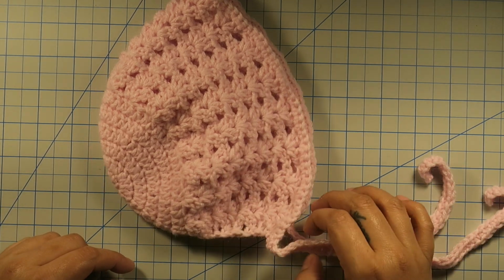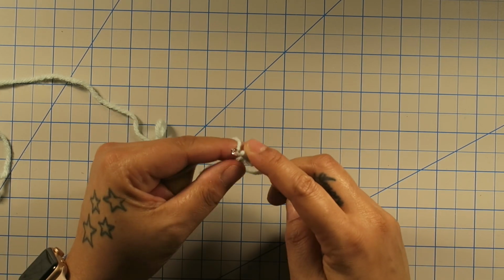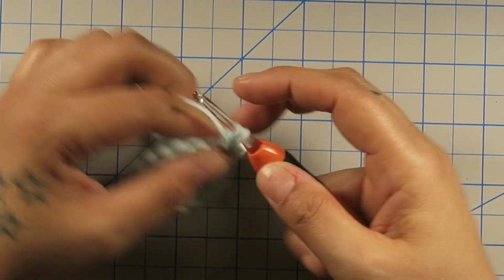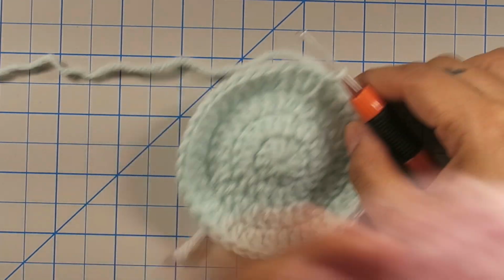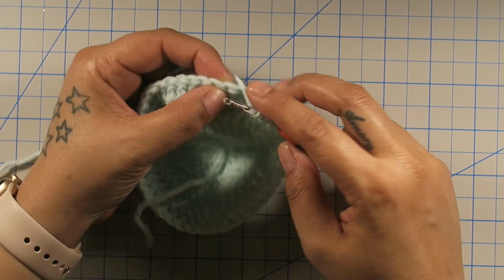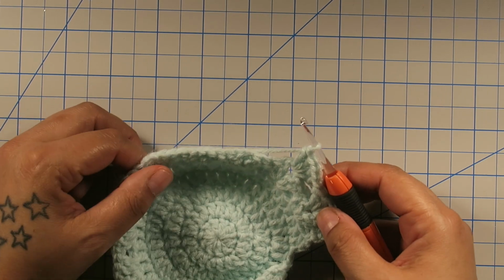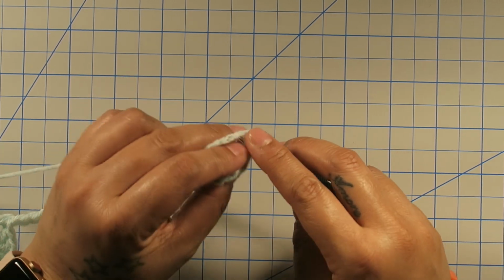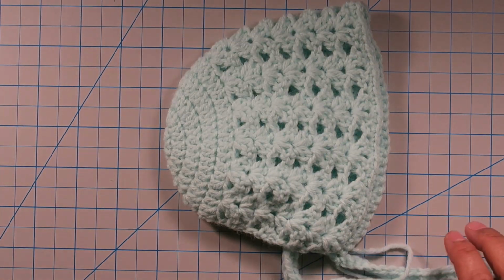How To Crochet Newborn Baby Bonnet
Please help promote my channel by sharing it with your friends, family and on social media.  Your help is very much appreciated!